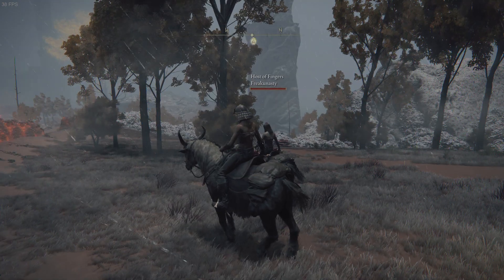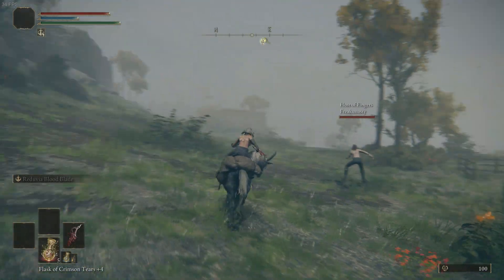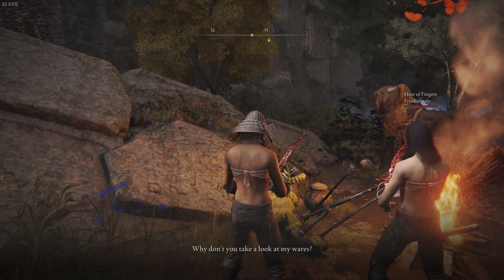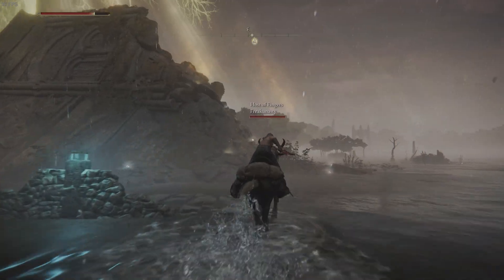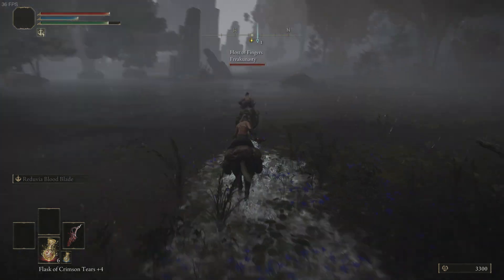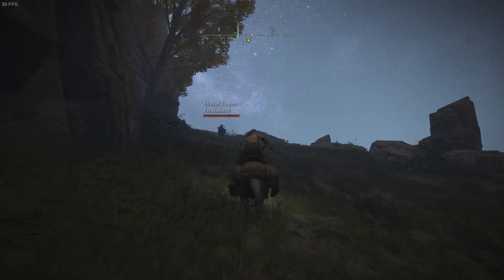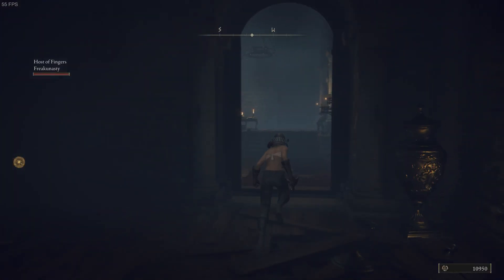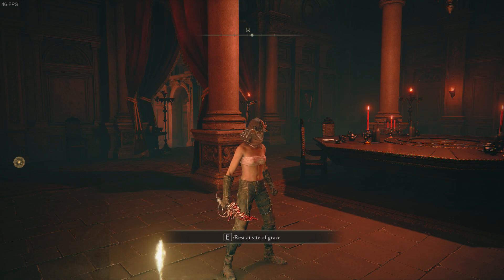Elden Ring Seamless Co-op PC - Reduvia Build Part 2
Playing Elden Ring Seamless Co-op on PC with freakunasty!

First few episodes are the setup episodes for our Reduvia Build.
Caelid: 00:24
Church of the Plague: 00:50
South Aeonia Swamp Bank: 02:10
Caelid Merchant: 02:38